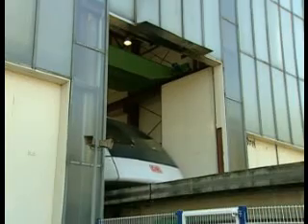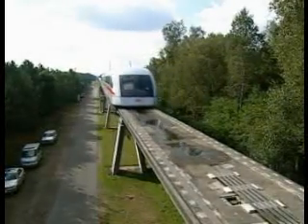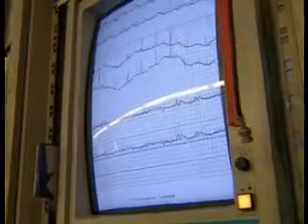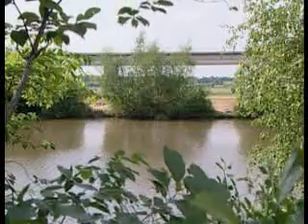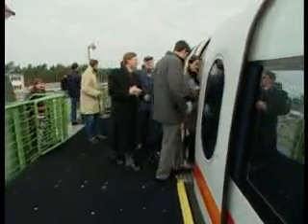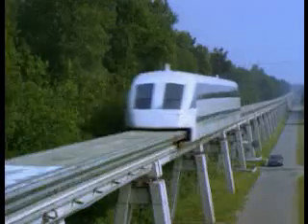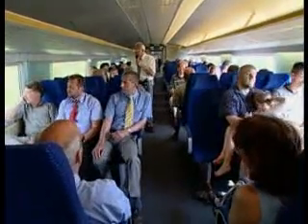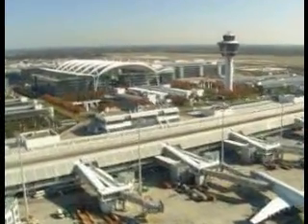Transrapid Test Facility Emsland - TVE (German Maglev Train)